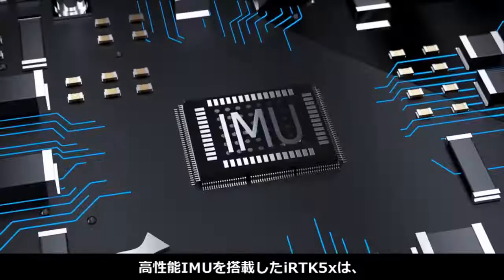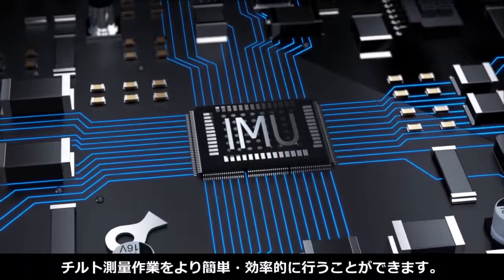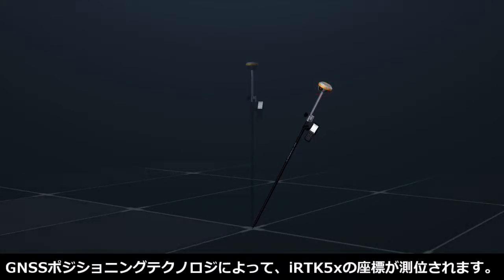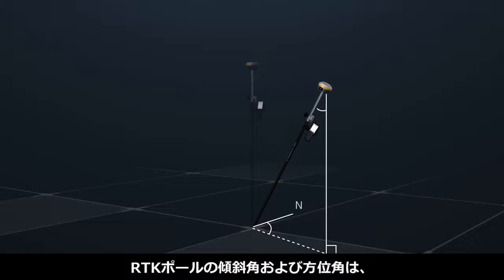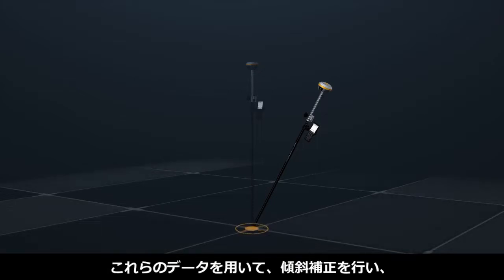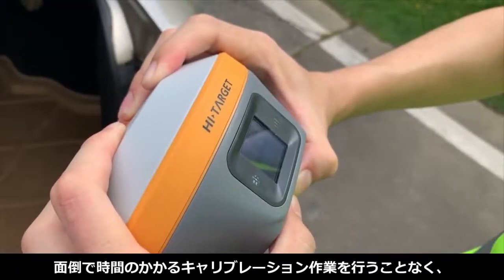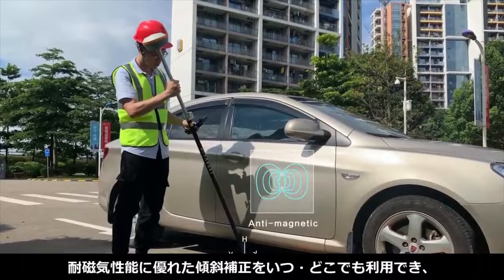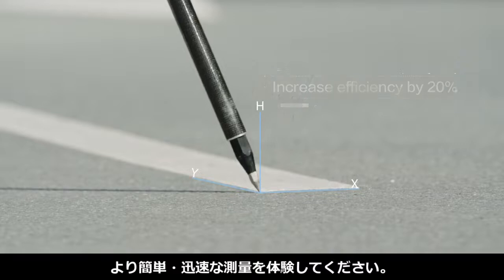iRTK5x GNSS受信機の紹介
Hi-target社のGNSS受信機・iRTK5xの紹介動画です。iRTK5xはIMUを搭載して、これまで面倒だったキャリブレーション作業からユーザーを開放します。耐磁気性能に優れた、高性能な傾斜補正が可能です。